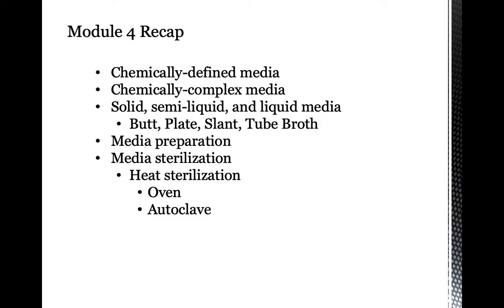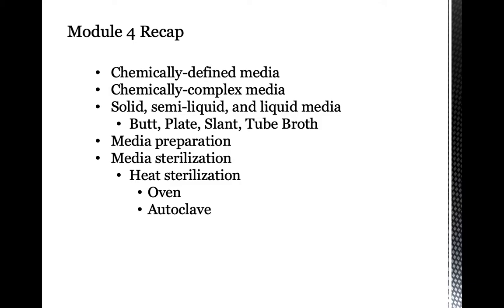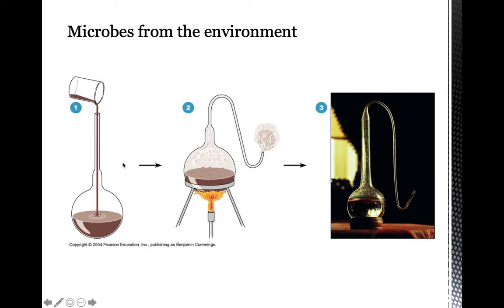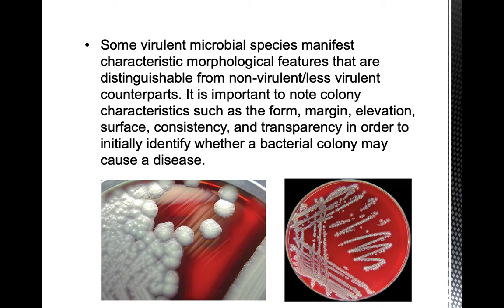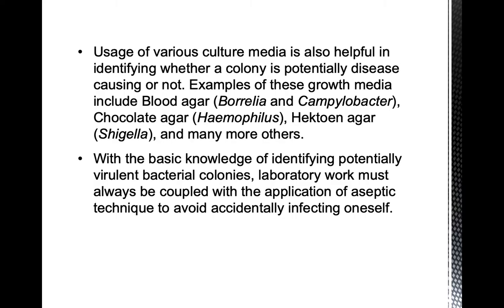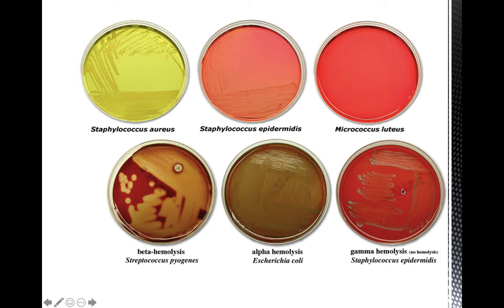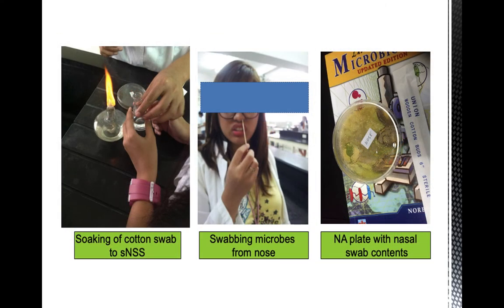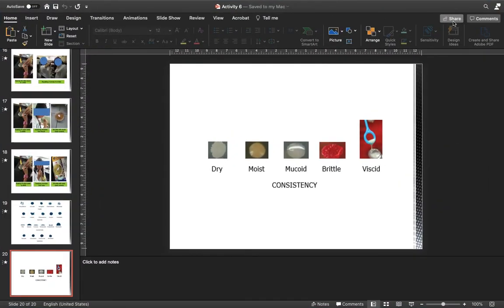General Microbiology Laboratory Module 5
Pre-laboratory Discussion